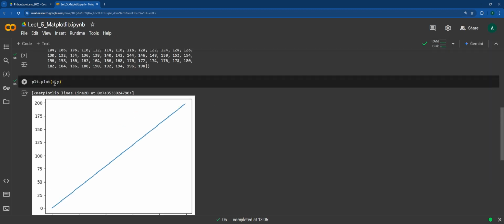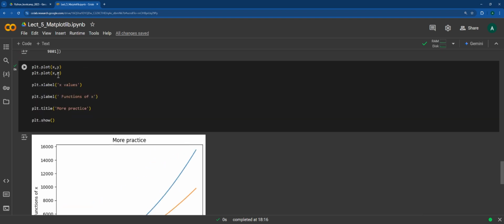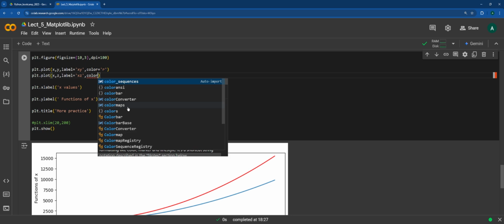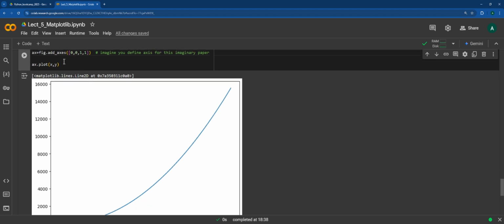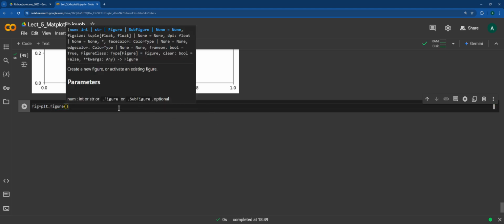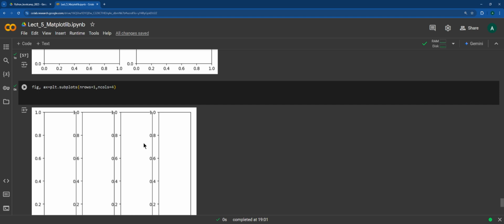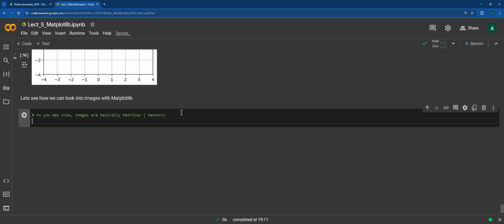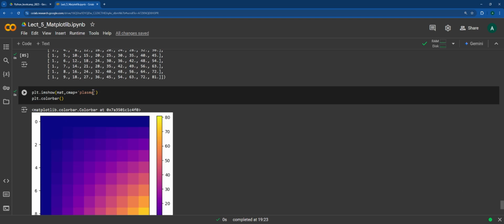Lec_5: Basics of Matplolib library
Python data visualisation basics